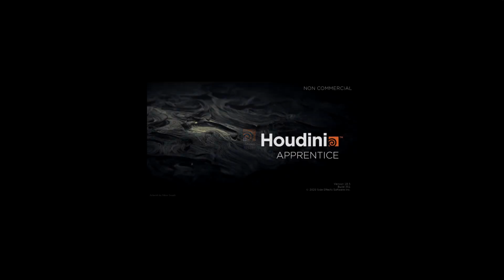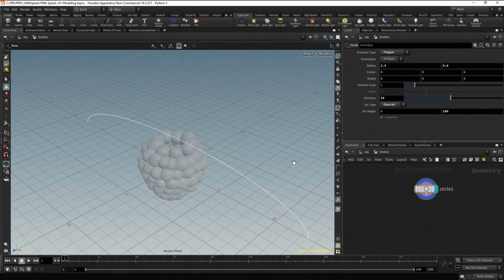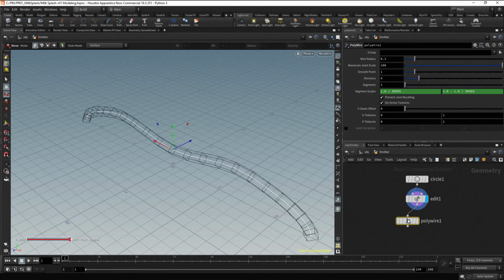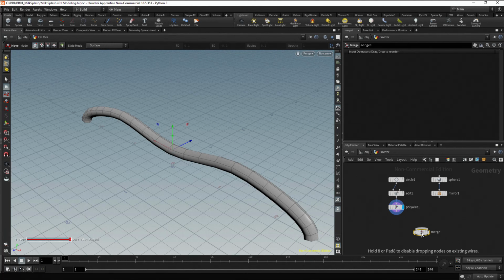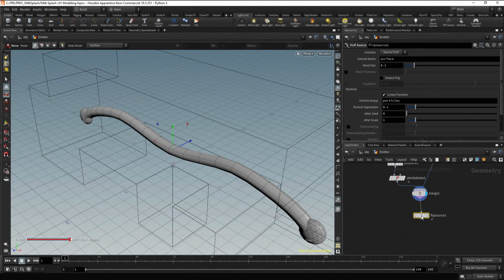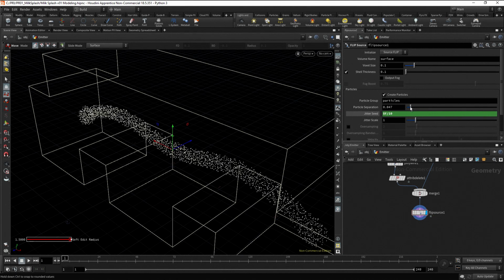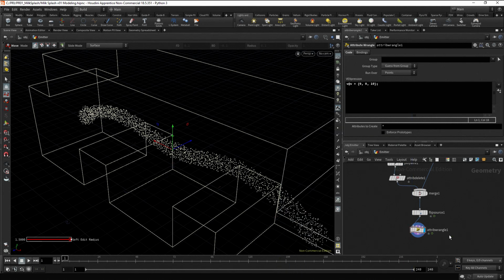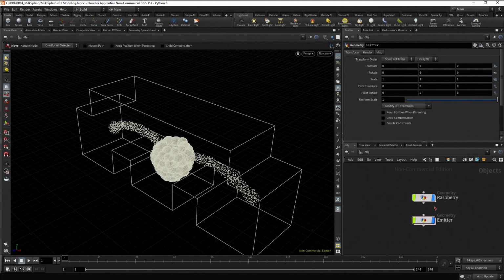S03 E03 - Quick Start in Houdini - Creating the Fluid Emitter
Episode 03: Creating the Fluid Emitter
Hi there. Welcome to Episode 03, Creating the Fluid Emitter.

EPISODE CONTENT

00:19  Creating the Geometry for the Emitter
04:00  Converting the Geometry to Fluid Source

HOUDINI PROJECT
Link to Houdini Project File:
S03 ALL - Quick Start In Houdini - Project PR01_MilkSplash

This course is made up of the following 3 sections:
 - Section 01: The Aspiring 3D Artist
 - Section 02: Understanding Houdini
 - Section 03: Quick Start in Houdini

CREDITS

INFO

Ubicación:     Ecuador